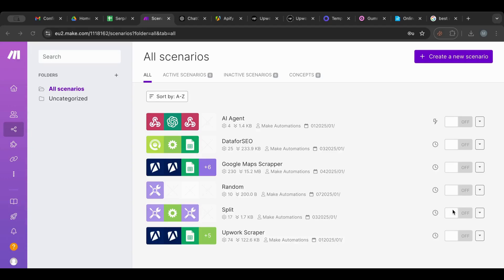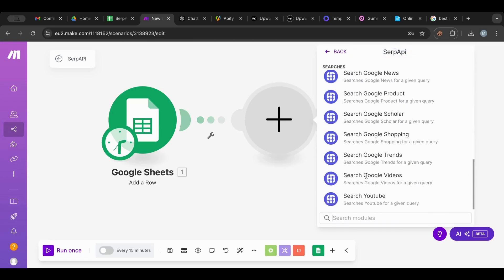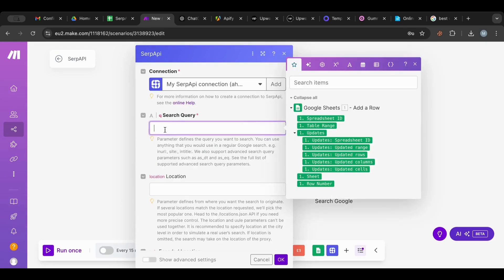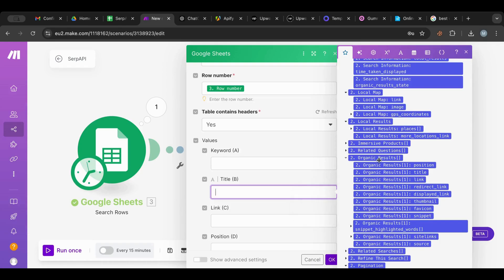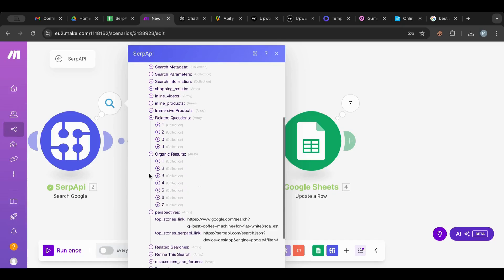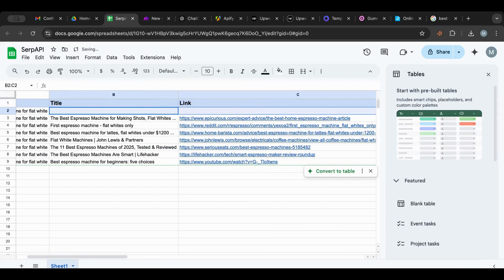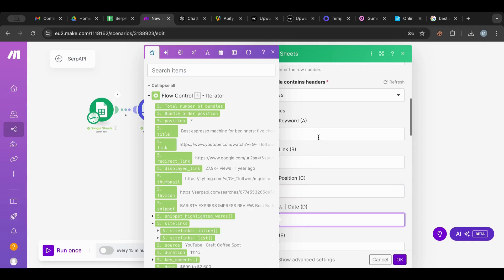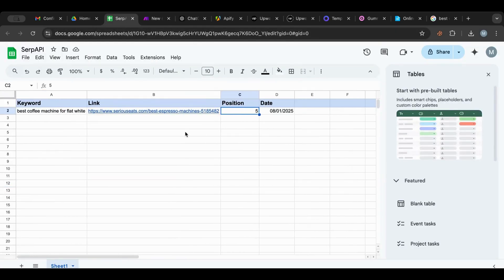Scrape Google with No Code SerpAPI and Make.com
Learn how to scrape google results withe SerpAPI and Make and create awesome tools like Rank Trackers for SEO or use SerpAPI to add knowledge to your AI Agents!

⏱️ TIMESTAMPS
00:00 - Introduction and Overview of SerpAPI
01:30 - Setting Up Google Sheets for Keyword Tracking
03:00 - Adding SerpAPI Integration in Make.com
04:30 - Setting Query and Location Parameters in SerpAPI
06:00 - Fetching Organic Results with SerpAPI
07:30 - Using Iterators to Process Organic Results (Array Handling)
09:00 - Updating Google Sheets with Retrieved Data
11:00 - Adding Rows Dynamically for Multiple Results
12:30 - Example: Extracting Organic Results with Position, Title, and Links
14:30 - Building a Rank Tracker with SerpAPI
16:00 - Filtering Results for Specific URLs or Domains
17:30 - Adding Date Formatting for Tracking
19:00 - Testing the Workflow and Viewing the Final Output
20:30 - Summary of Applications and Final Thoughts